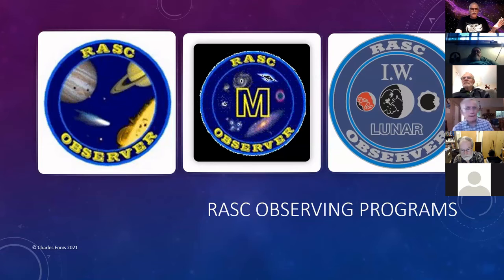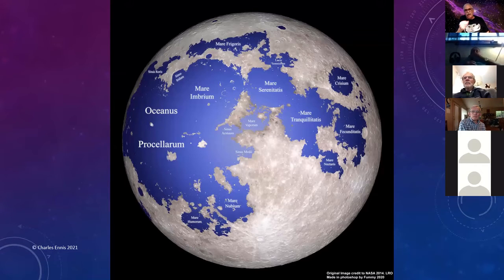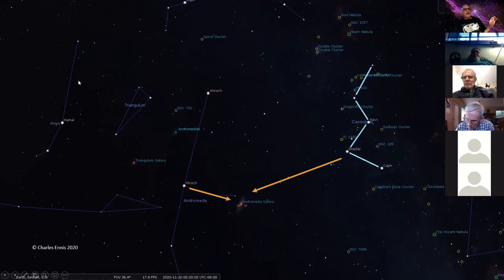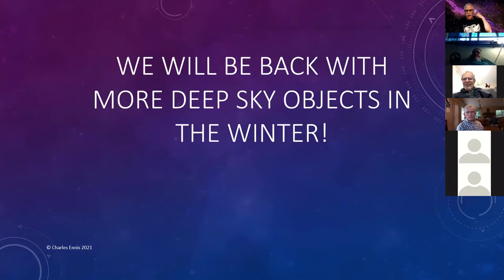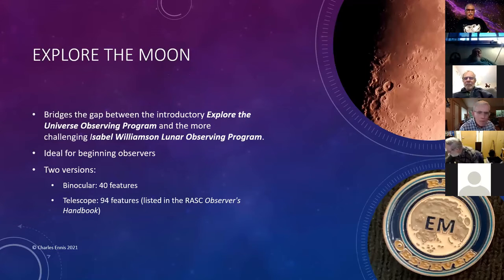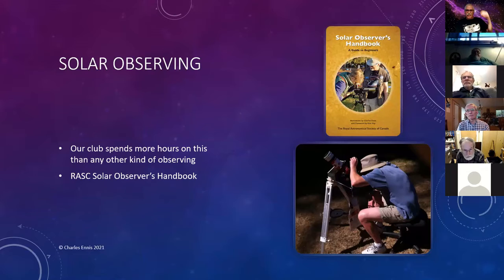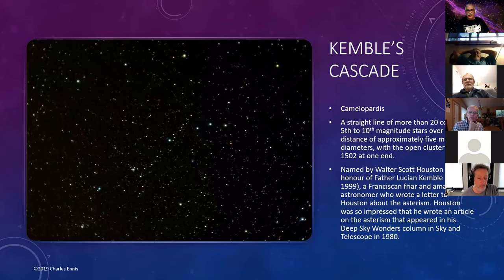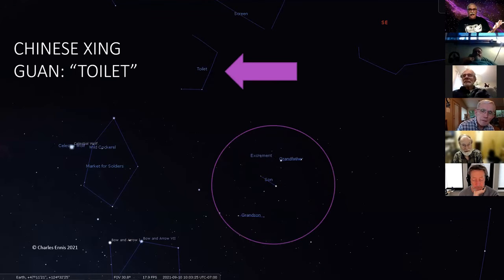Explore the Universe Autumn Targets (and More)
RASC 1st Vice President Charles Ennis describes the Explore the Universe Program's autumn targets and some new observing programs being developed.